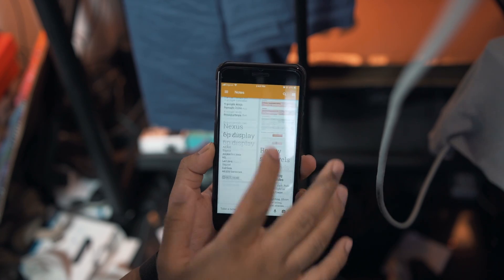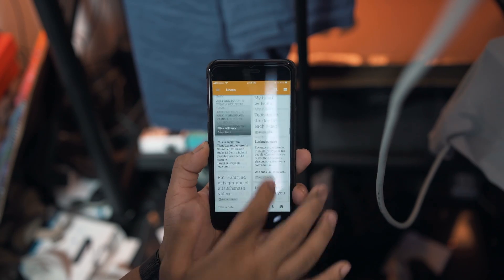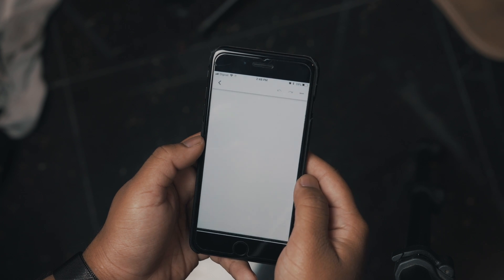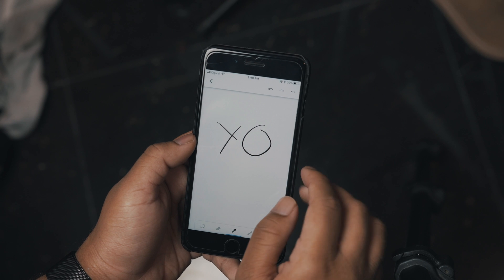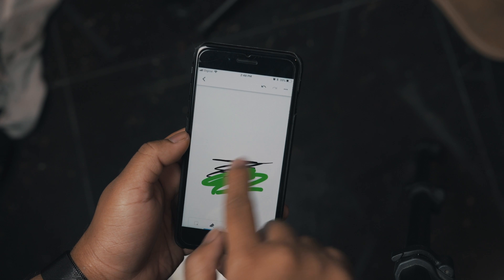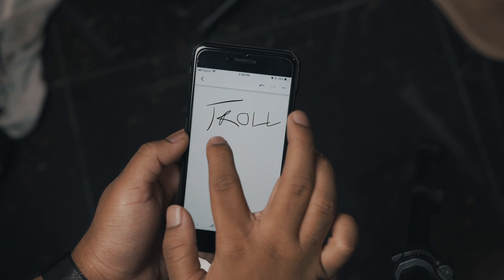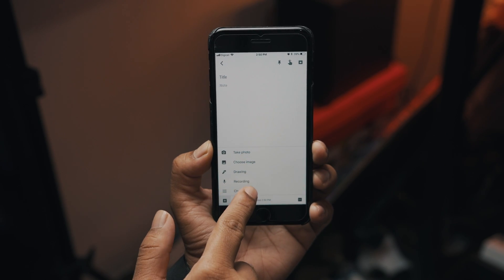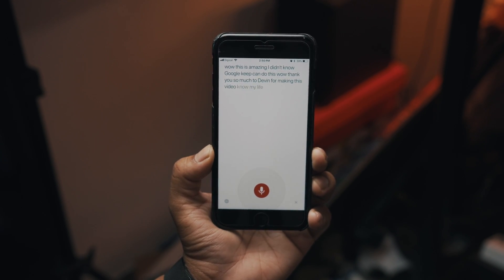You've been using Google Keep wrong // App Spotlight #2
You've probably been using Google Keep wrong all along. Not only is it just a note taking application, but you can also save voice notes, images, drawings and even make checkboxes for lists!

FOLLOW XtraordinaryWear on Instagram!

Previous Video -